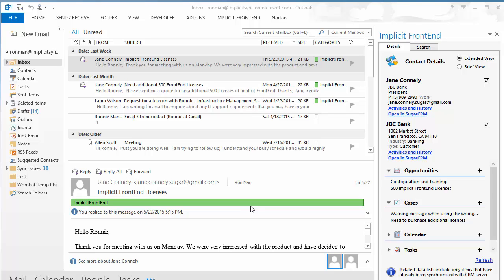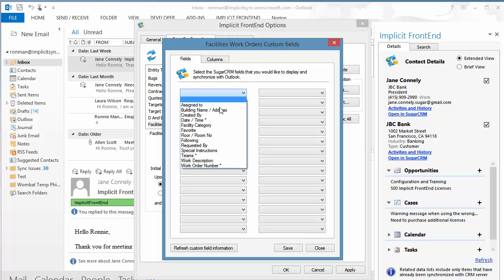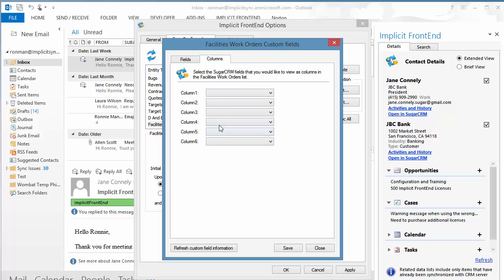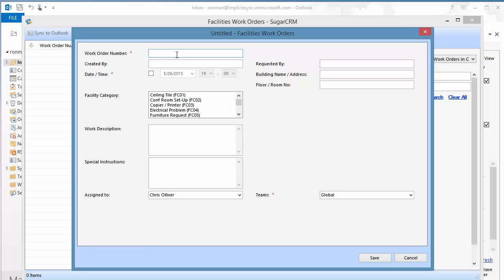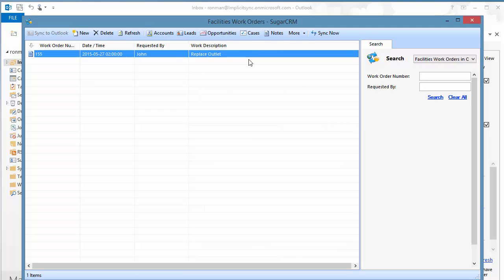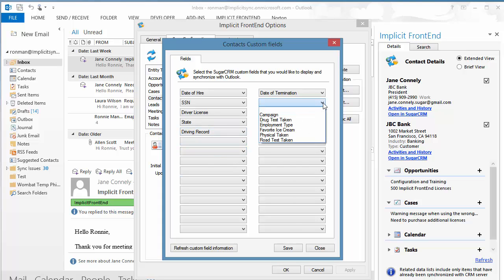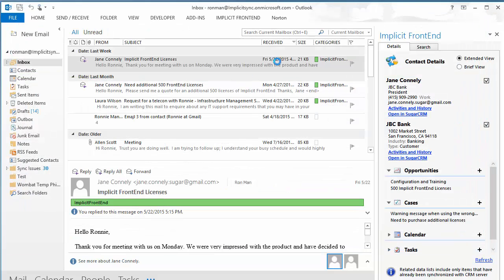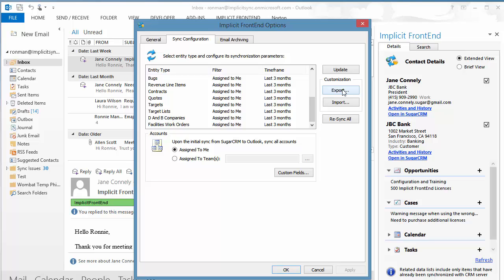Implicit FrontEnd - Custom Modules and Fields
Implicit FrontEnd - This video is intended for CRM admins and the topic is how to create and sync custom modules and custom  fields